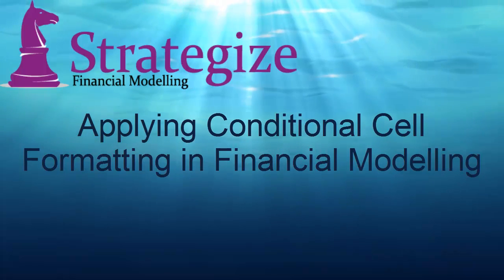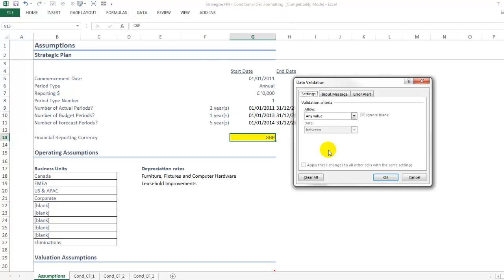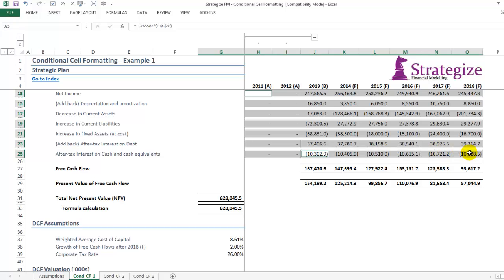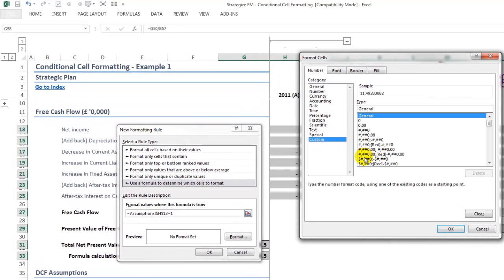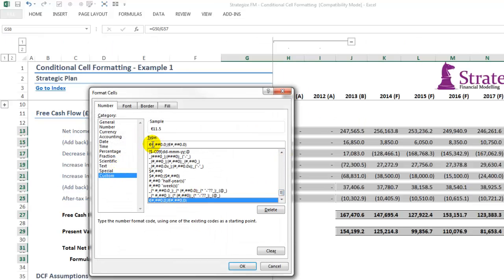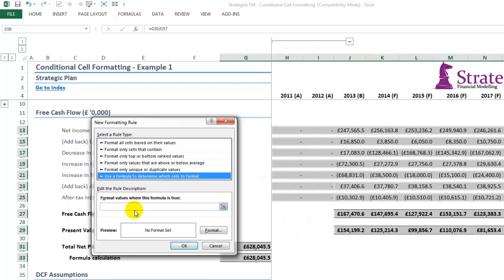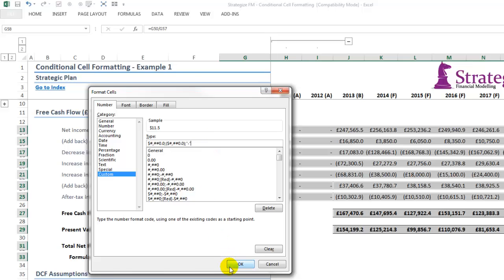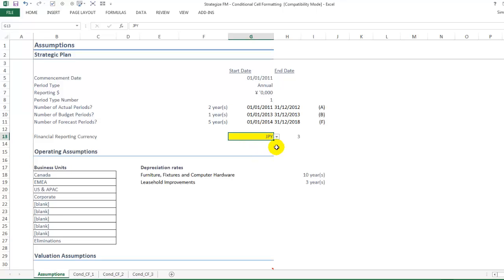Applying Conditional Cell Formatting in Financial Modelling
The Excel Conditional Cell Formatting tool is a powerful, yet often underutilized tool in financial modelling.
Please note the close captions (subtitles) are in English.